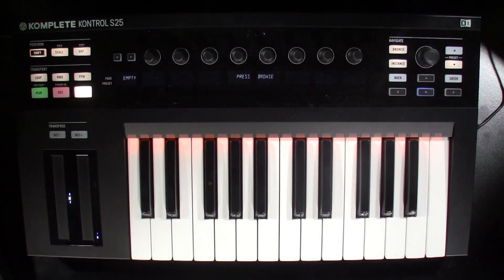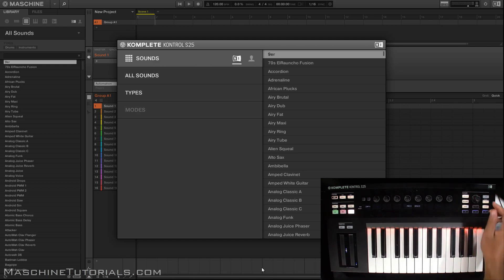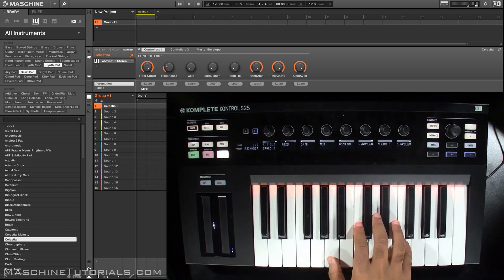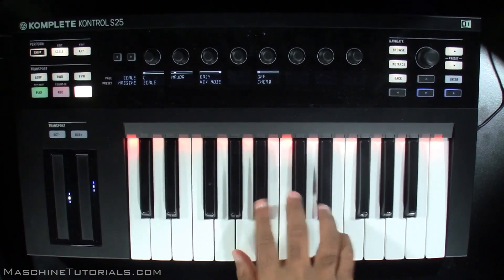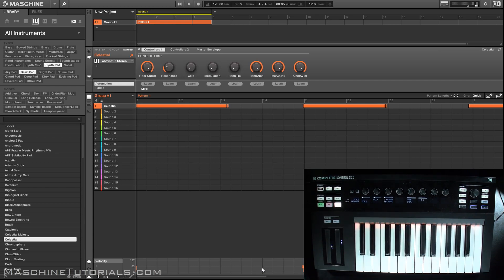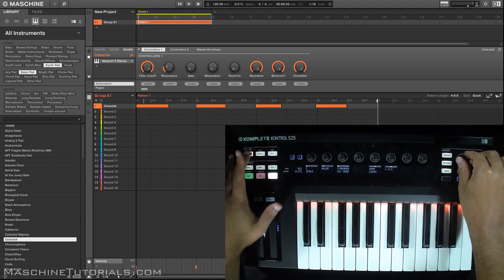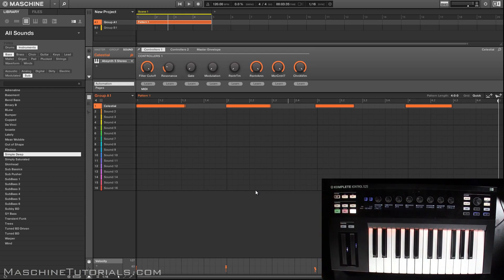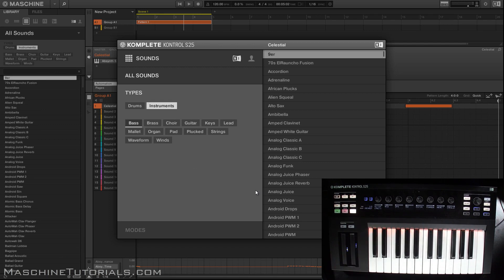Maschine 2.2 Integration with Native Instruments Komplete Kontrol Keyboard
showing the integration between Komplete Kontrol keyboards and Maschine 2.2 for those who are curious about it, or those with both and want to know what they can do. You can't control every aspect of Maschine from the keyboard but it definitely gives you some useful options.